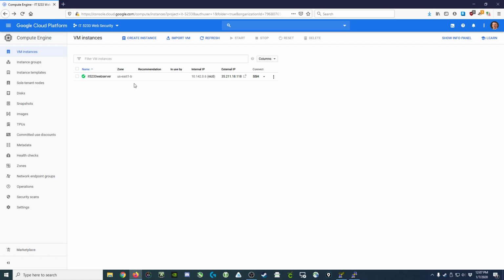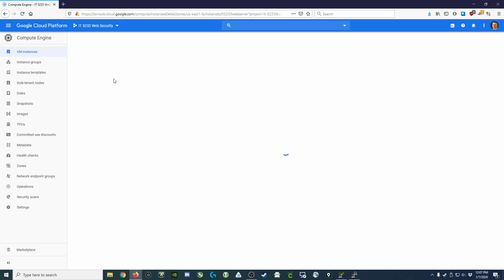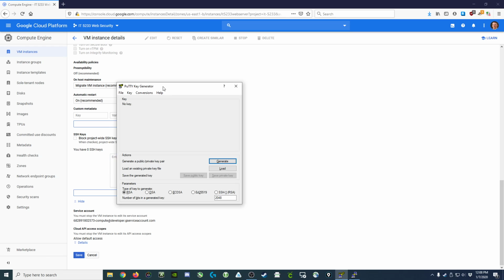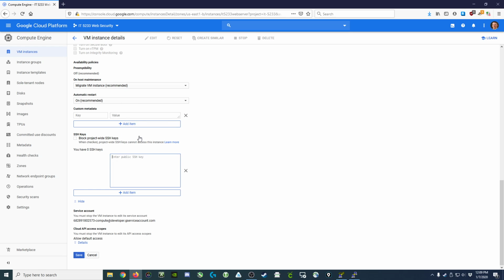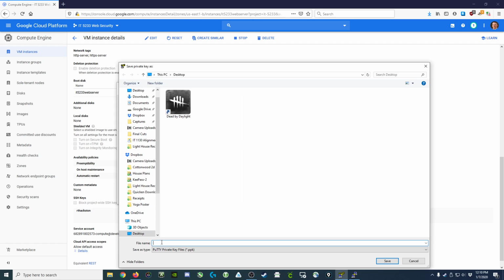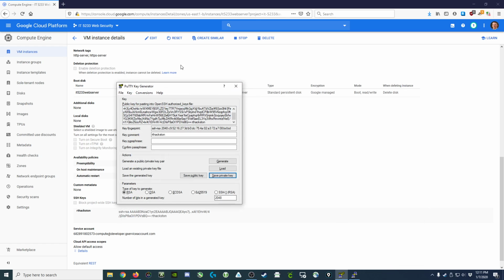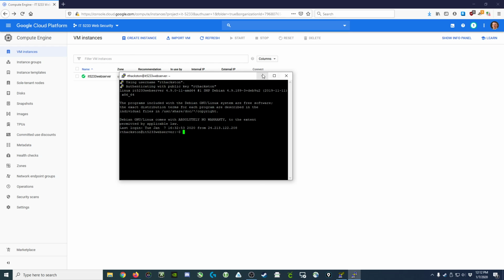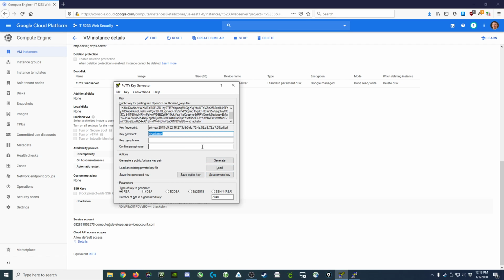[017] Connecting to a Google VM with a user provided SSH key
This is a short video tutorial explaining how to generate an SSH key, upload the public key to a Google Cloud Linux VM, and connect to the VM using PuTTY and the private key.

If you'd like to use your SSH key with WinSCP, check out this

If you'd like to use your SSH key with Filezilla, check out this